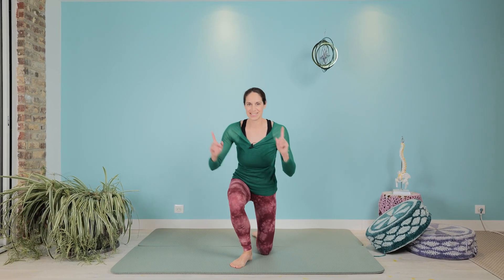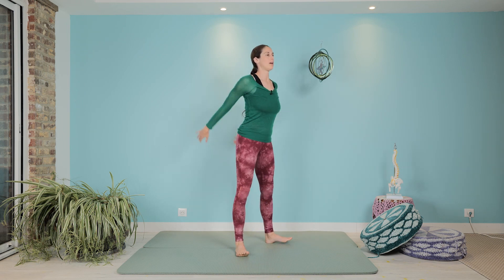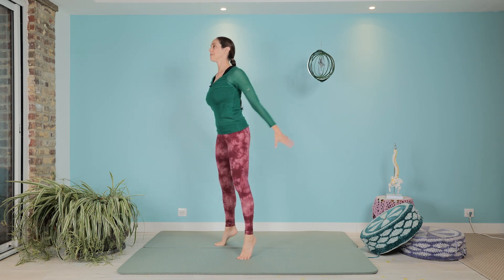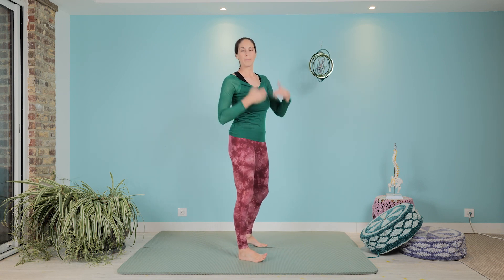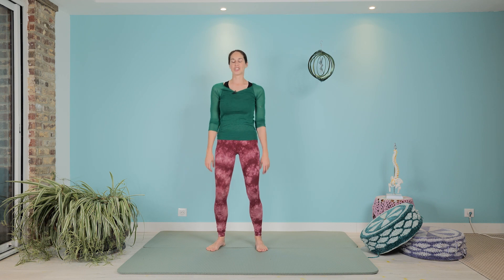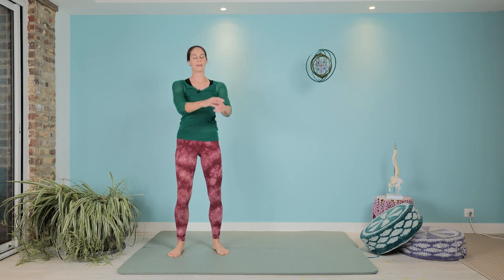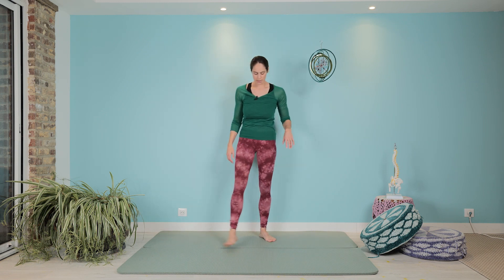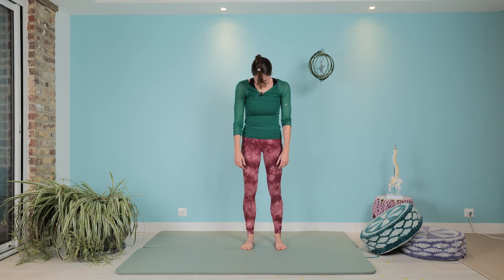Pilates HIIT - Squat Jumps & Bouncing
it’s the holiday season, and well, i bring to you a wednesday workout that may help you 1) calm into your parasympatheticnervoussystem and 2) get some schtuff out, both of which we all may need. i call it “Pilates ‘HIIT’” because i’ve never taught a HIIT class, and so i simply have a basic understanding of the workout design. and ‘cause it is indeed a highintensity workout.

we begin with standing squats, and i encourage you to find the leg position and knee bend that suits your unique, beautiful bod. then i suggest 2 variations - the first takes us from the squat up to our tiptoes, and the second launches us into space into a jump. again, i encourage you to DO YOU. whatever feels best. then, we bounce it out in between sets. both the intensity of the squat jumps and the bouncing help us to calm into our PNS. and it all leaves us feeling a bit better, if i do say so myself. enjoy and happy holidays!

want more Sayezz Moves?

💪 Become a member and gain access to the over 200+ full class achive!